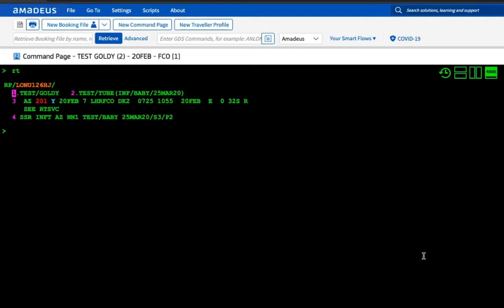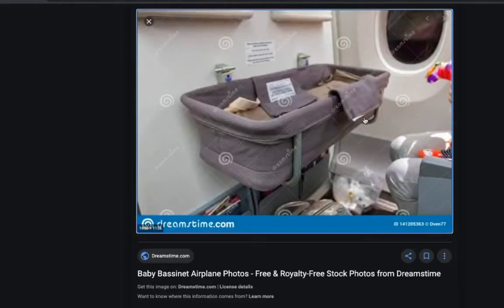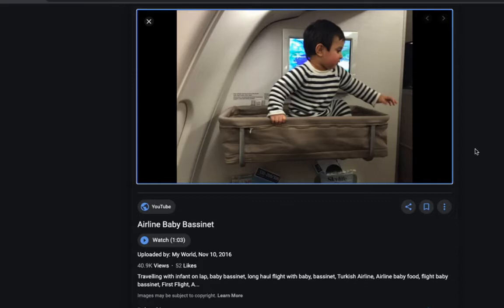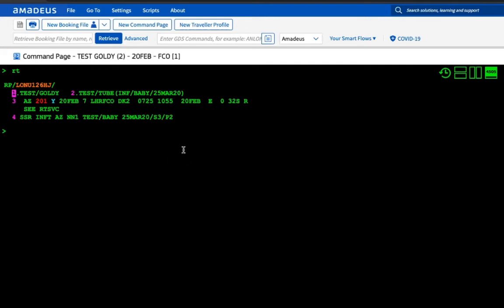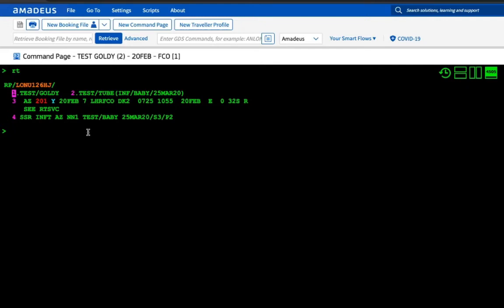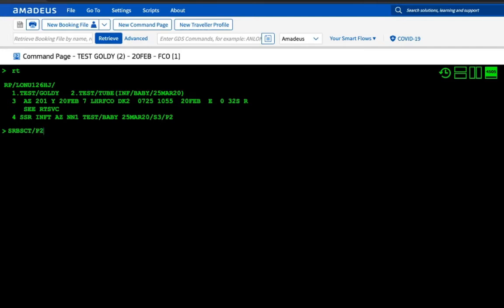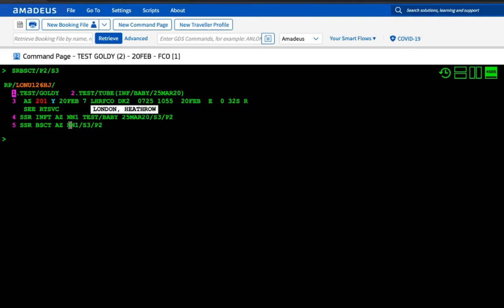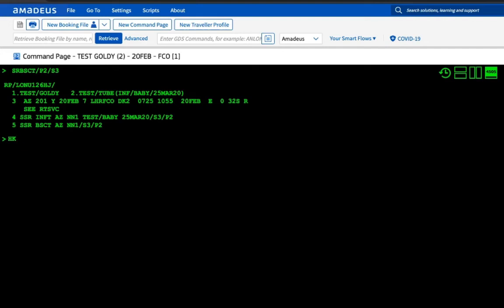What is Baby Bassinet and How to ADD it in PNR (UPDATED) | Amadeus Session 14 | GDS & Travel Course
Let's enhance our AMADEUS knowledge...
AMADEUS SESSION  - 14  |  WHAT  IS BABY BASSINET  AND  HOW TO ADD IT IN  PNR ( UPDATED )   |   TRAVEL TRAINING  |  GDS  |  | FREE ONLINE CLASSES

Welcome to AMADEUS Session - 14

Learn Amadeus professional course with Travelocademy's IATA certified trainers  & secure your future and enhance your knowledge

Make Your Career In Travel Industry With Travelocademy's IATA Certified Trainers
Best Travel institute In New Delhi.
We Provide you Best Travel Courses That Makes Your Future Secure.

Travel & Tourism – Air Expert
Travel & Tourism – Professional
Travel & Tourism – Advanced Professional
Language Course – Spanish/English/French
Personality Development
Public Speaking
100% Placements

Travelocademy - Best Travel Courses Institute In New Delhi
Address - Plot no.-7, Second Floor, opposite Metro Pillar no. 770, Sewak Park, Dwarka, New Delhi, Delhi 110059